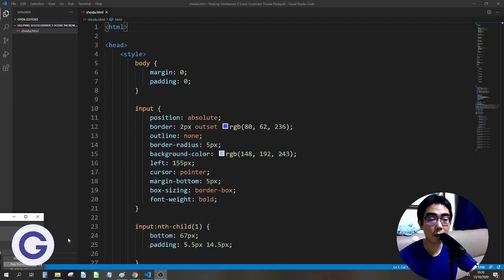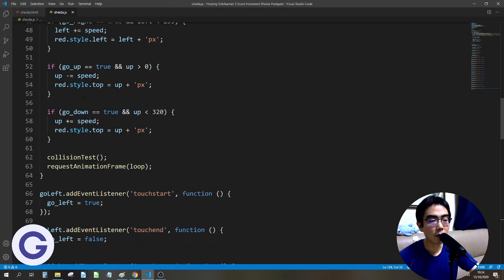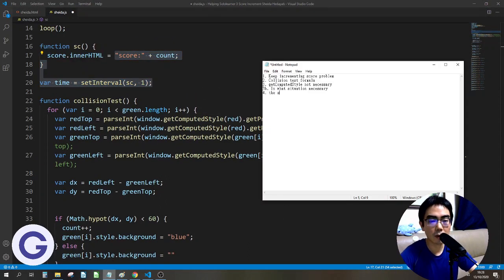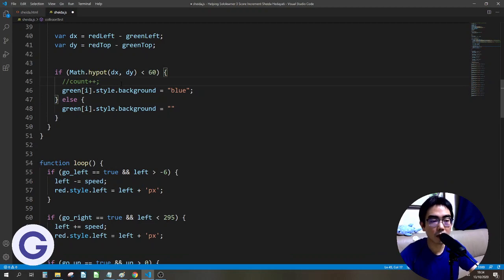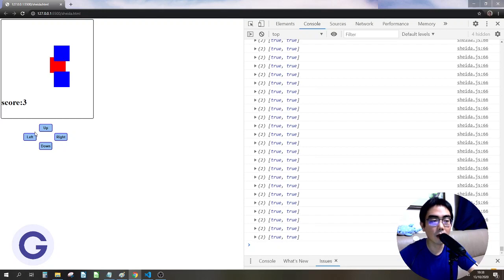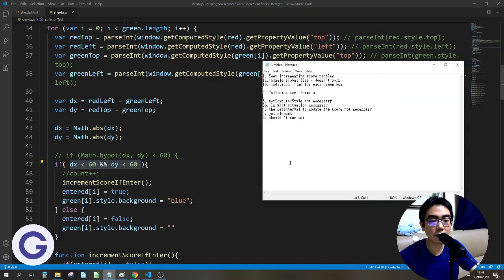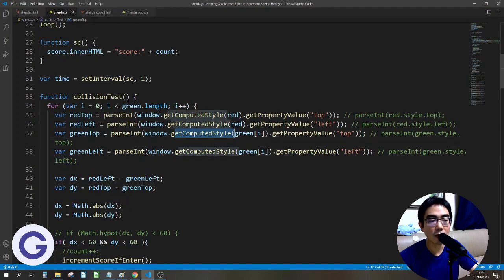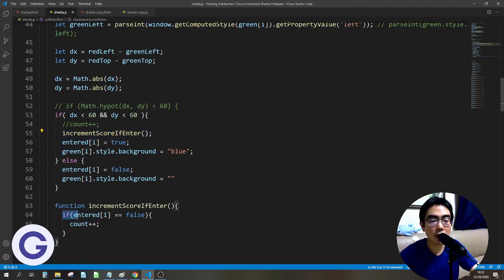Incrementing Score Once Only -- Helping SoloLearner with Game Feature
To help Sheida Hedayati with a game feature.